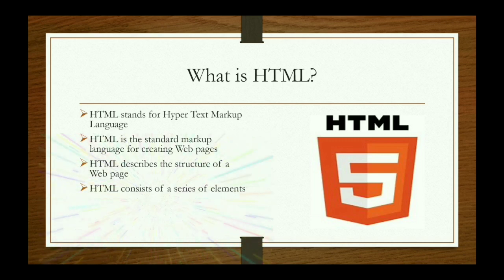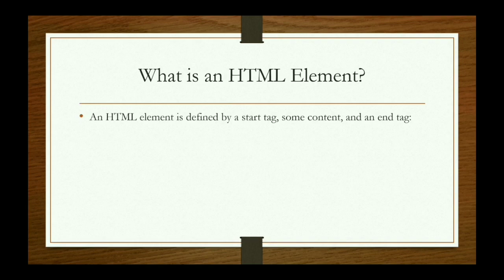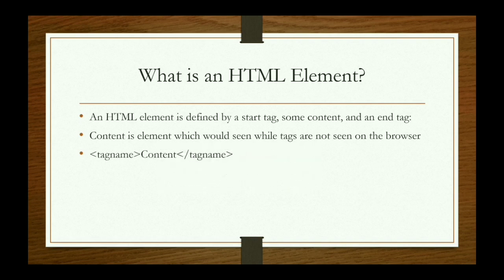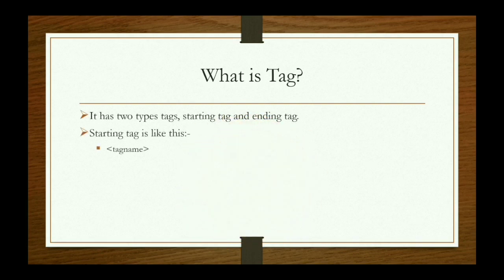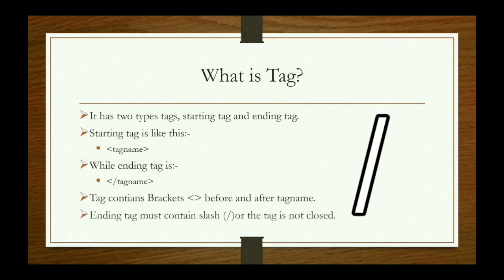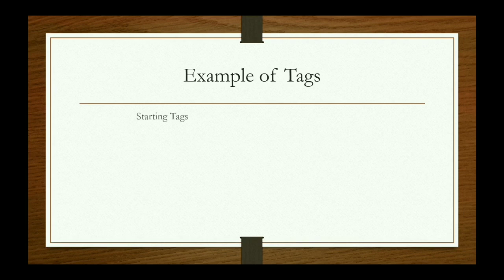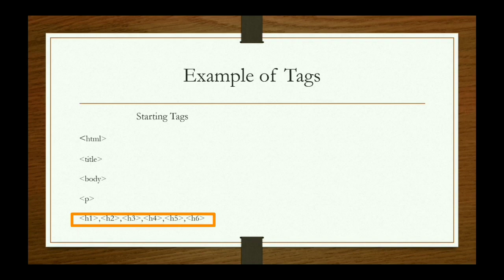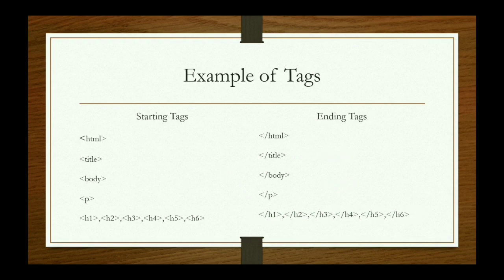LEARN HTML | FOR BEGINNERS | CODe with KIDz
Hello guys 😄, In this video you will be learning HTML5. HTML is coding language to create web page and easy to learn. In this video you will no what is html in detail. Its a standard markup language and you will also now what is standard markup language. It contains elements.

Credit: Microsoft Power Point
             Kinemaster

introduction of MEMBERS